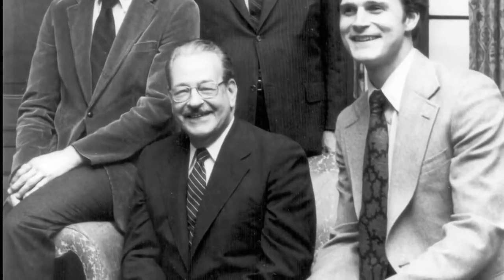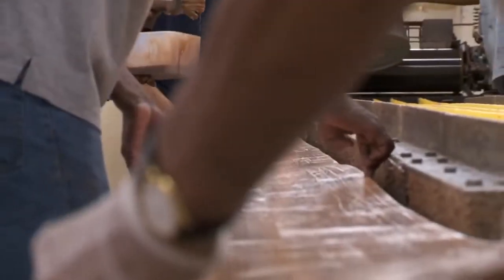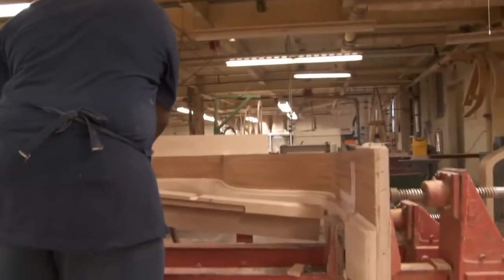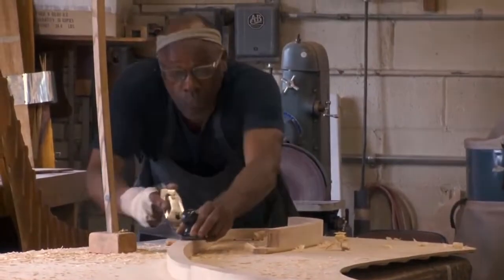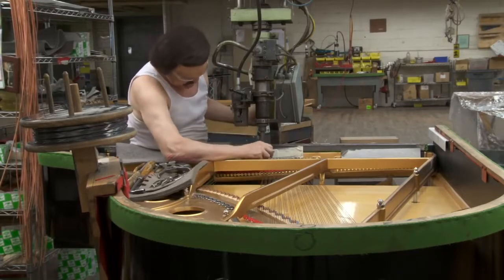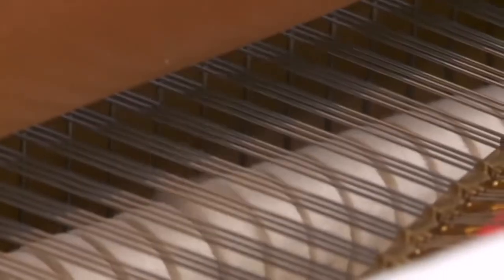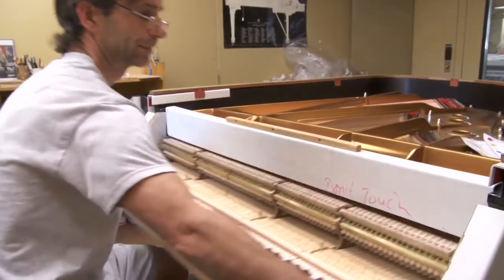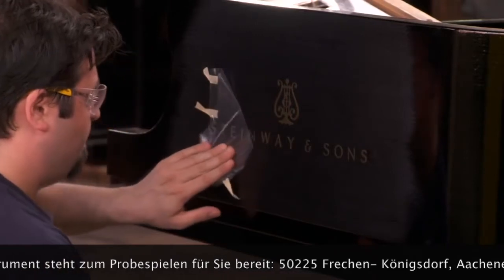Retten Sie Ihr Geld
Eine der besten Investitionen ist es, ein Musikinstrument der "high end“ Klasse zu kaufen. Denn nie in der Geschichte kam es vor, daß der Preis und der Wert fallen. Im besonderen Maße gilt es für alte Geigen und Celli, aber auch bei modernen Flügel bleibt der Preis inflationsbereinigt erstaunlich stabil. Der Mehrwert entsteht durch die regelmäßige Nutzung mit der damit verbundenen Freude an der Musik und - im Gegensatz zu PKWs - mittelfristig steigenden Wert! Der Steinway & Sons Flügel, der hier vorgestellt wird, ist Baujahr 1970, wurde generalüberholt durch die Firma Steinway & Sons in Hamburg (Rechnungen vorhanden), ist optisch neuwertig, hat einen betörenden Klang, wurde von einem Spitzentechniker, der auf Steinway & Sons spezialisiert ist, eingestellt. Ein neuer Steinway C kostet derzeit 120.000 €. Dieser hier kostet nicht einmal die Hälfte, nämlich nur 51.350 €, wobei der Transport innerhalb Europas inbegriffen ist.